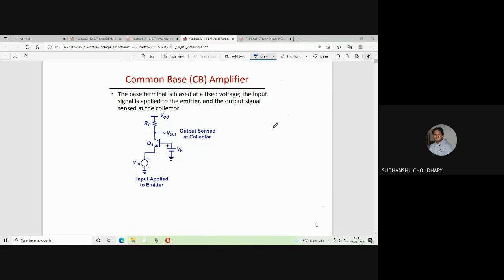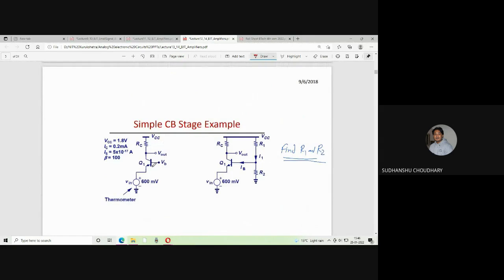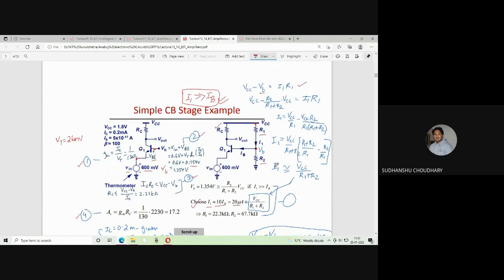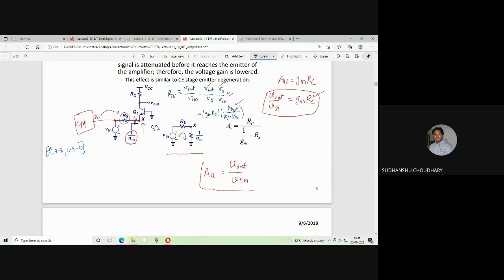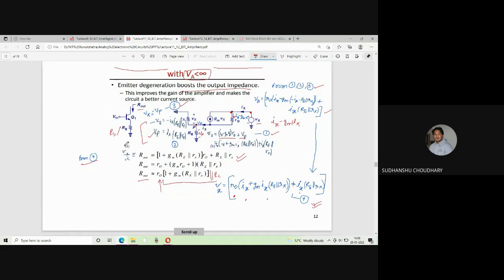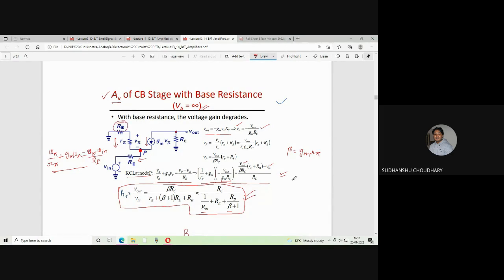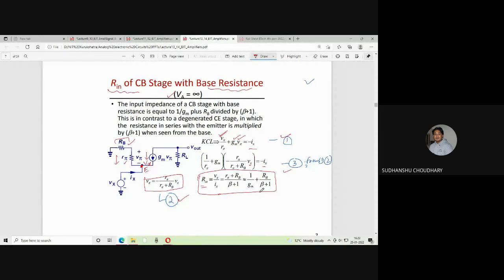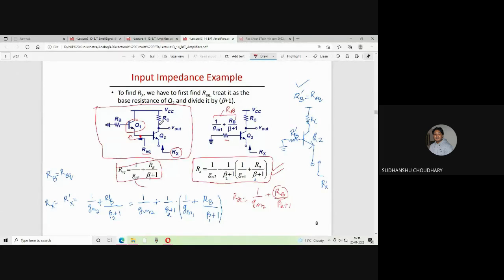4) Common Base Amplifier Gain, input impedance, output impedance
Common Base Amplifier Gain, input impedance, output impedance. Impact of source resistance and Early effect on gain, input-output impedance